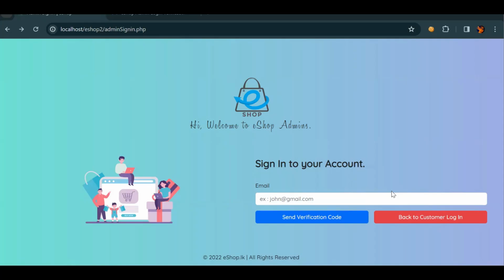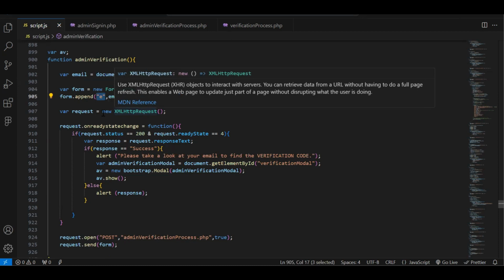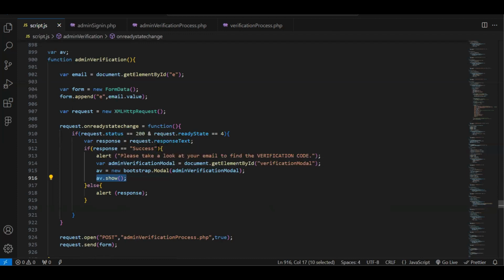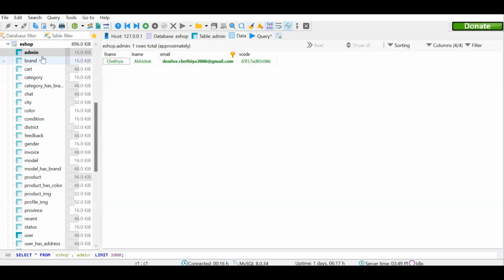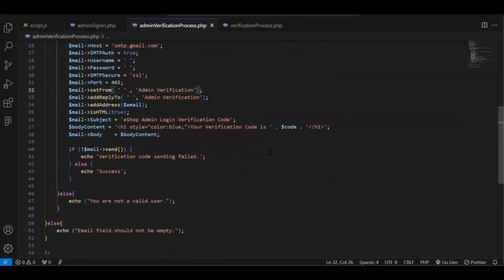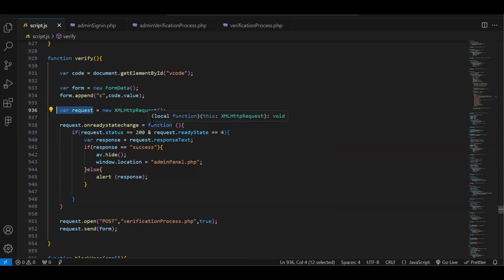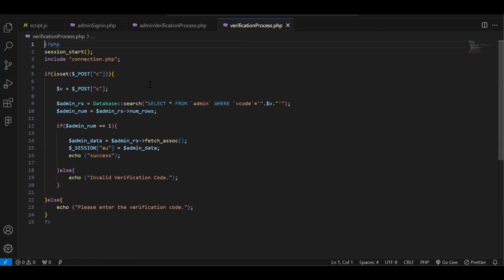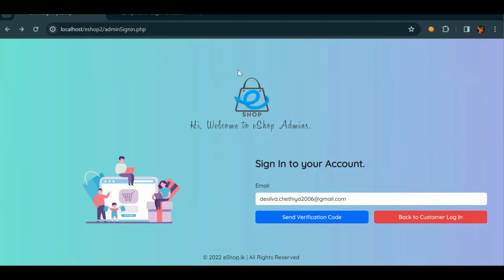Java Institute | E - commerce website development | Video 40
Project :Program the admin sign in process including the verification code